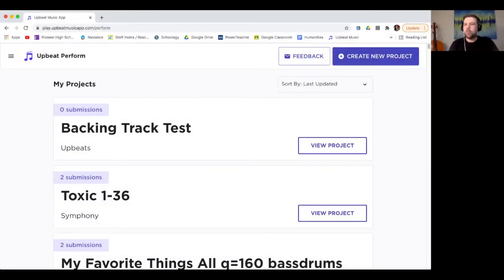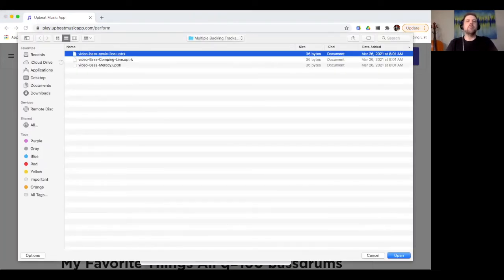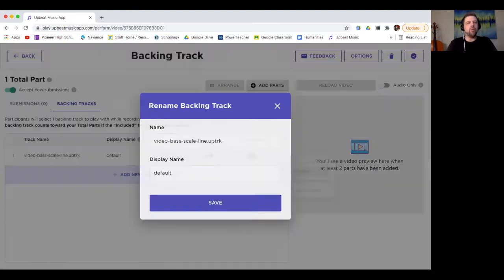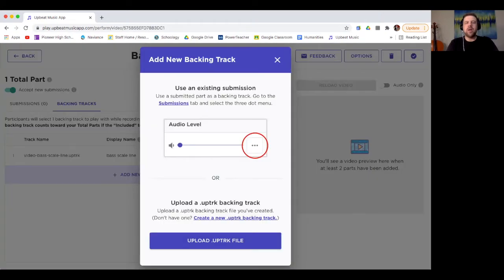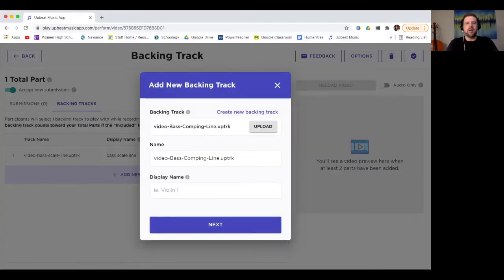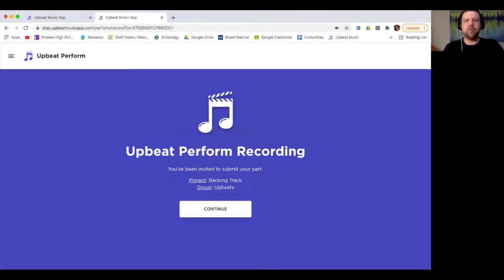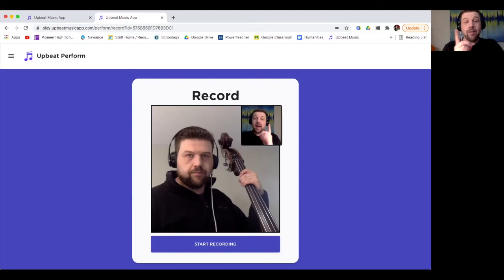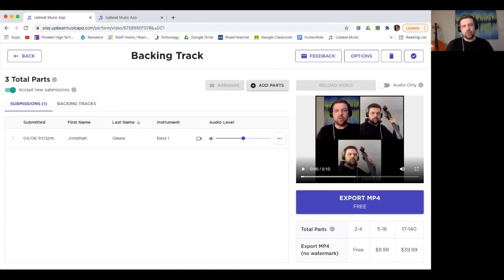Upbeat Perform // Backing Tracks Tutorial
Created by Jonathan Glawe
Upbeat Music App // Upbeat Perform